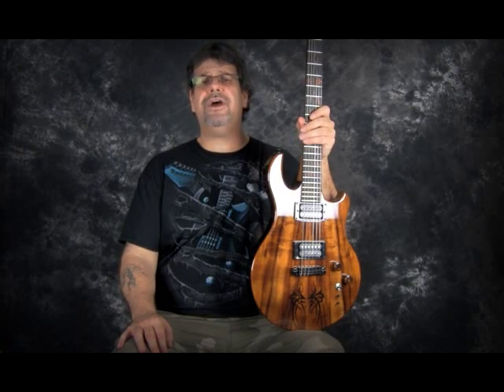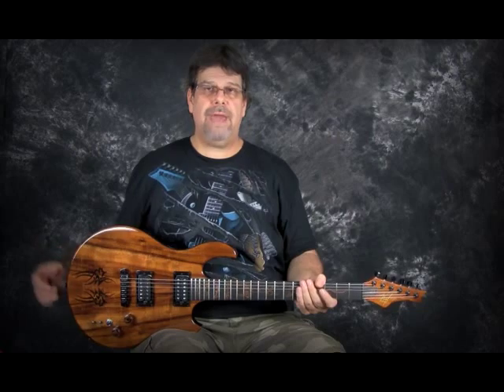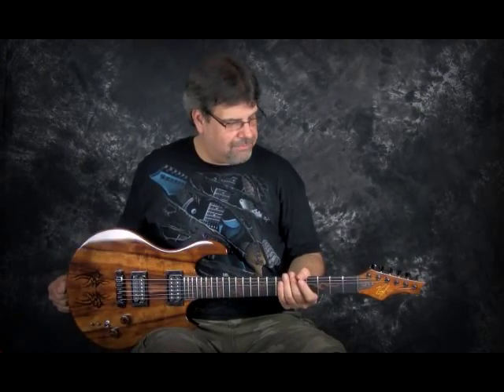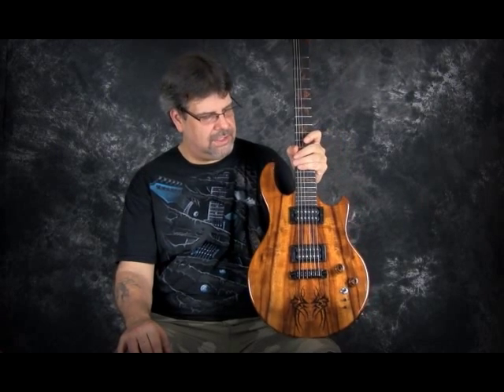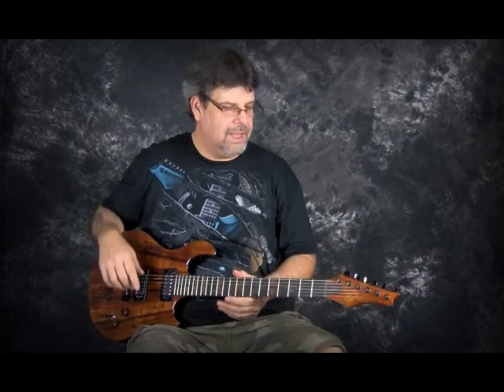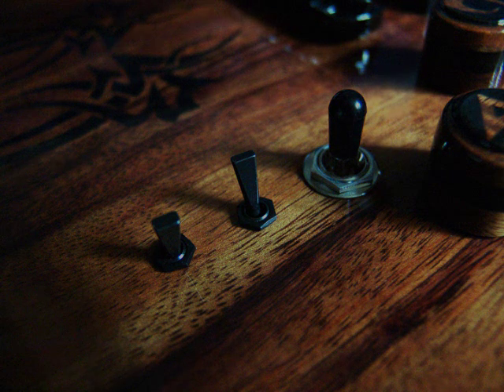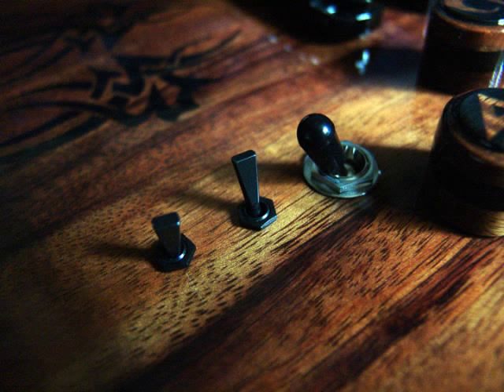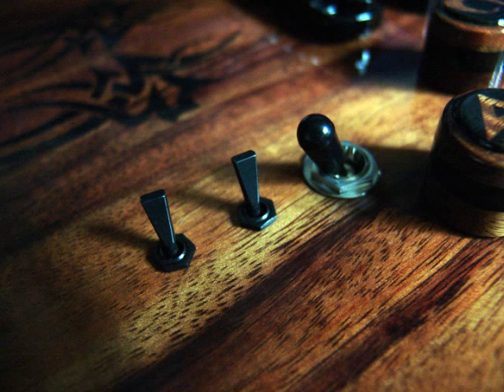Kon Tiki Guitar: Boutique, Custom, One-Off guitar Features & Sounds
Here are the specs:
Name: Kon Tiki
Price: $6,995
Series: Artisan
Serial#: 0006
Projected Birthdate: 9/1/2012
Style: Drop-top, KT-Series
22 frets
25" scale
Body: Chambered African Mahogany/ Hawaiian Koa wood
Neck: African Mahogany
Fingerboard: Ebony
Body Inlay: Ebony
Fingerboard Inlay: Koa
Nut: Black Tusq
Pickups:
Neck: DiMarzio PAF® 36th Anniversary DP103
Bridge: DiMarzio Air Norton™ DP160
Electronics: Custom inlaid Vol & Tone knobs
3-way Toggle, 2 mini DP switches (For coil tap)
Bridge: Black TonePros AVT2
Tuners: Schaller Black mini tuners
Hardshell case
DVD Includes "Features & Sounds" section, Actual file footage & narration of the build (Time-lapse) AND a music video!